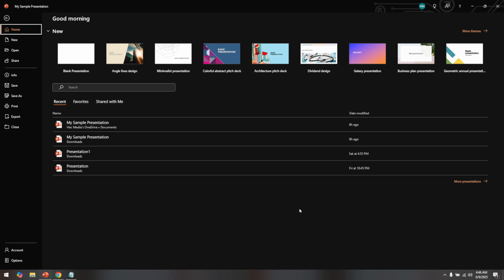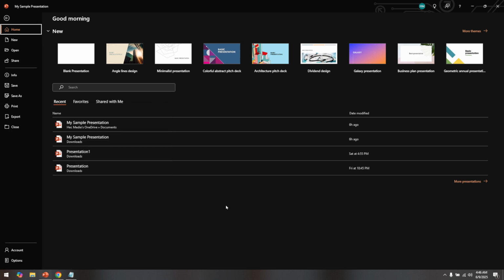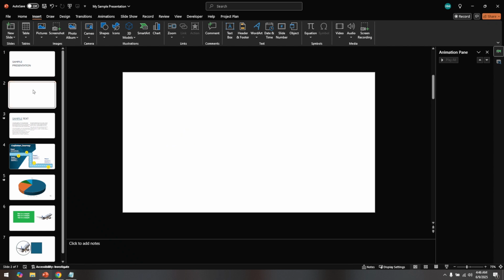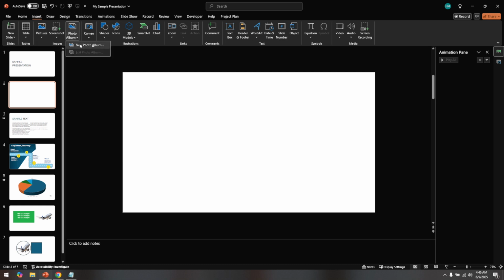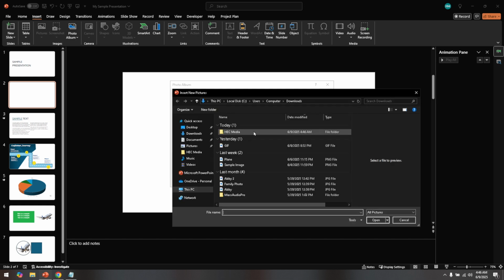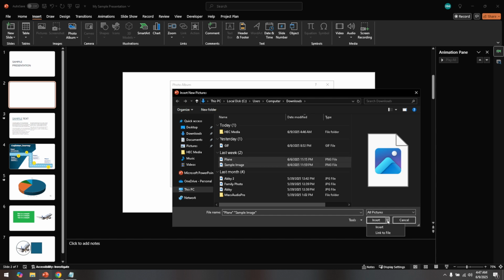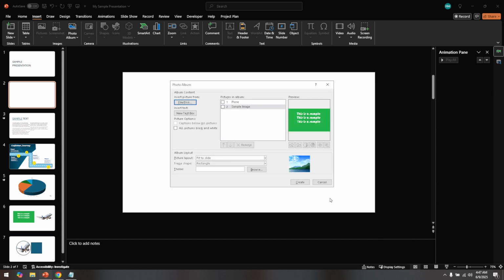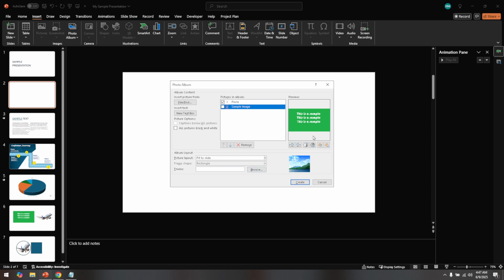How To Insert Multiple Pictures Into Powerpoint on Different Slides [2025 Full Guide]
In today's video we will show you insert multiple pictures into microsoft powerpoint on different slides,how to insert multiple pictures into powerpoint on different slides mac,powerpoint presentation insert picture,how to make pictures appear on every slide in powerpoint,powerpoint insert picture,how to insert picture in powerpoint,how to combine multiple pictures into one in powerpoint,powerpoint tutorial,how to add picture in powerpoint presentation,powerpoint tips,powerpoint presentation skills